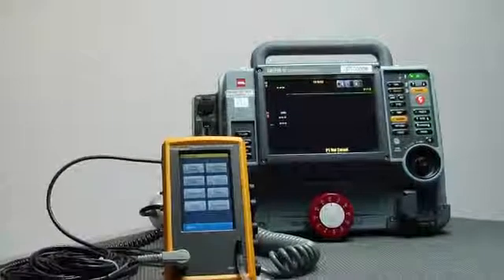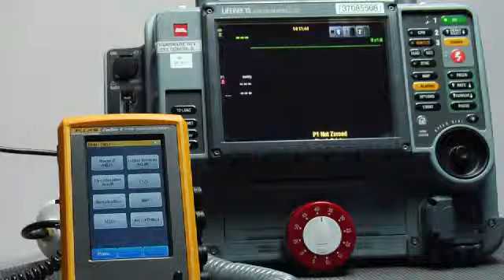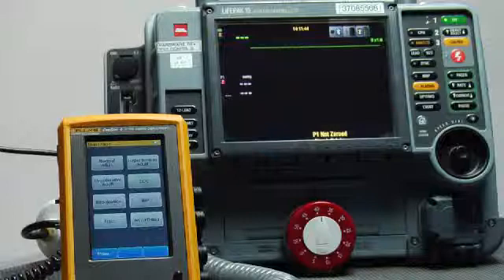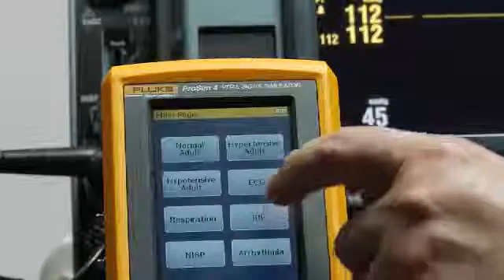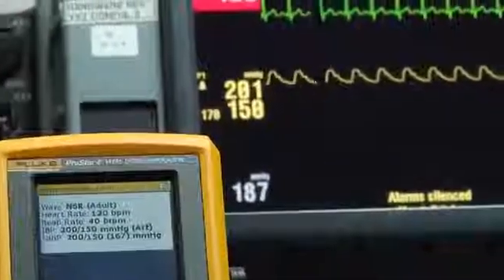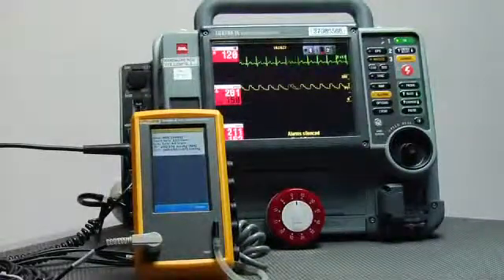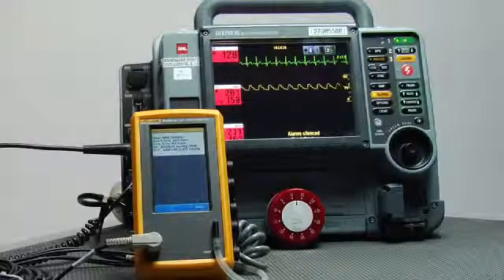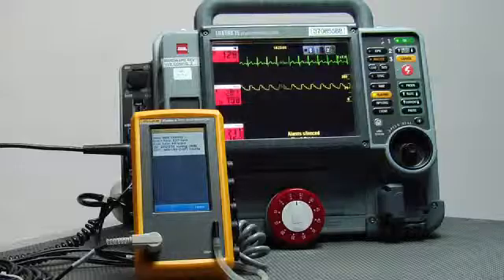ProSim 4 Paciens Szimulátor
A ProSim 4 Paciens Szimulátor forradalmi érintőképernyős technológiájával gyors és egyszerű, egy érintésre működő tesztelést kínál beteg monitor teljesítmény ellenőrzésekhez és a hibaelhárításhoz. Arra terveztük, hogy egy percen belül bárhol, bármikor bevethető legyen. A kézbe simuló készülék 12 érzékelős EKG szimulációt, respirációt, IBP és NIBP tesztelést kínál. Biztonsági EKG csatolóival biztosítja a megfelelő érzékelő csatlakozást és a probléma mentes tesztelést, mely álta a ProSim4 tökéletes beteg szimulátor a beteg monitorok minősébiztosításához és a biztonsági szakemberek részére.